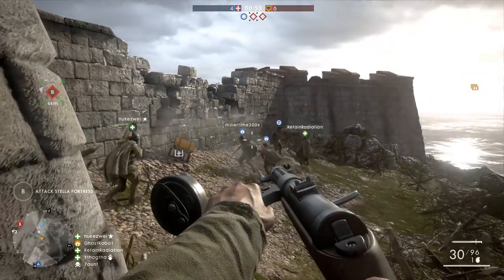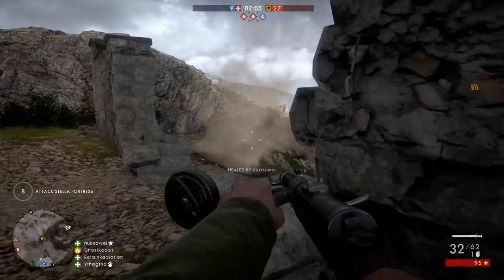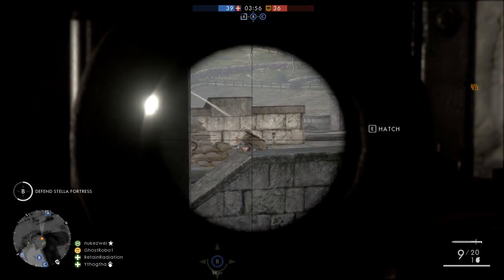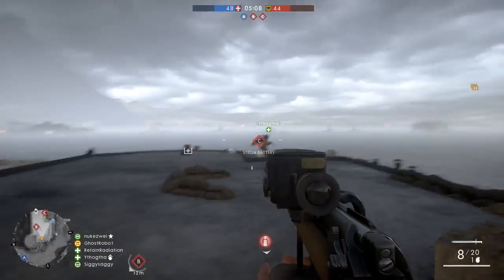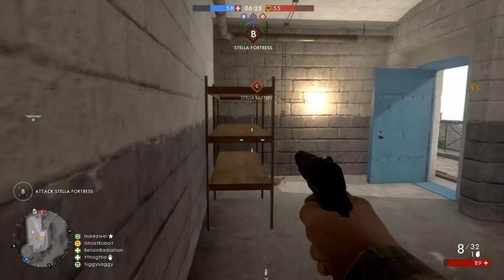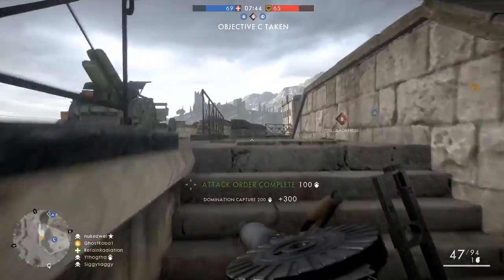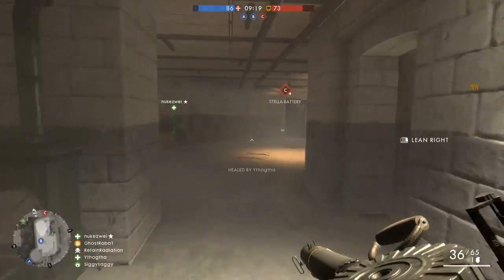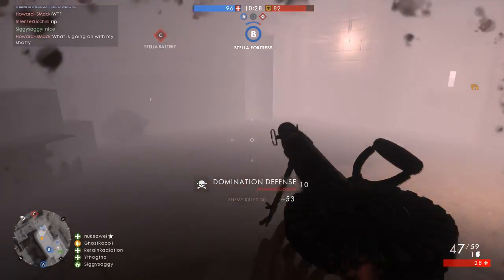EPIC BATTLEFIELD DUEL!!